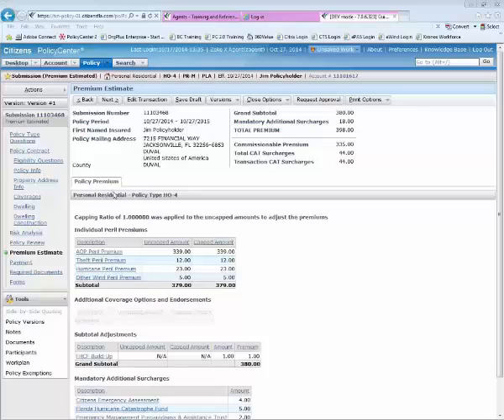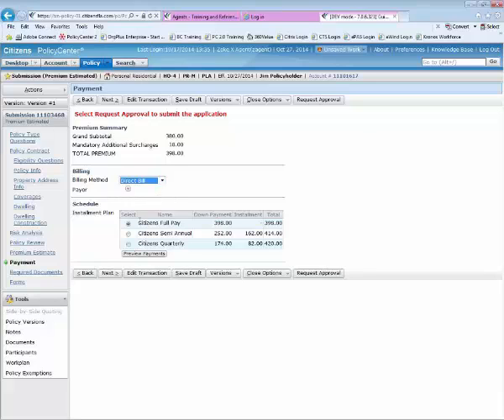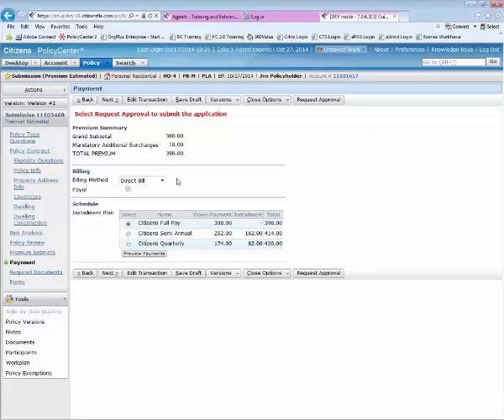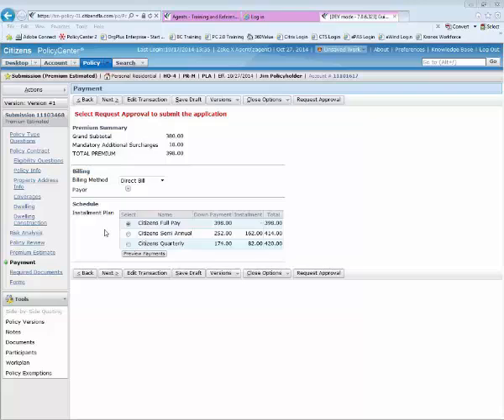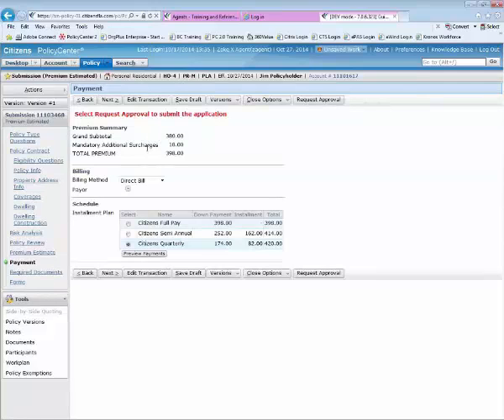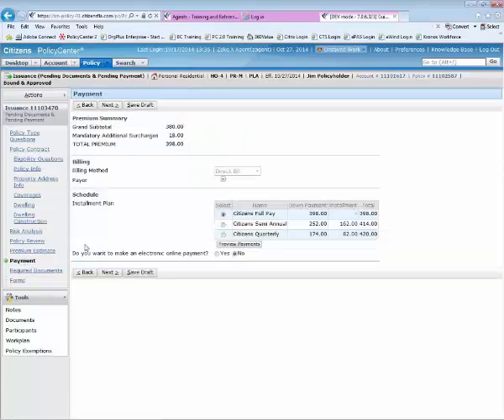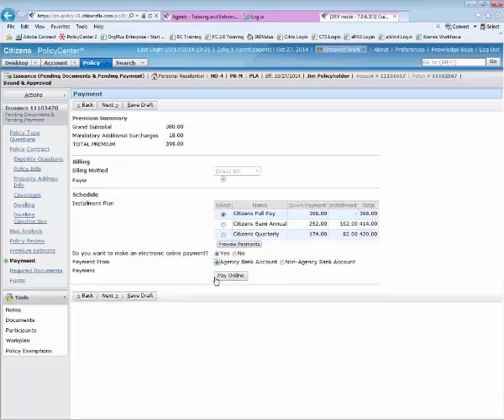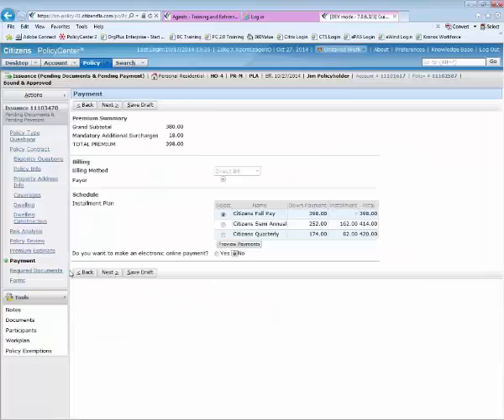Citizens Part 10